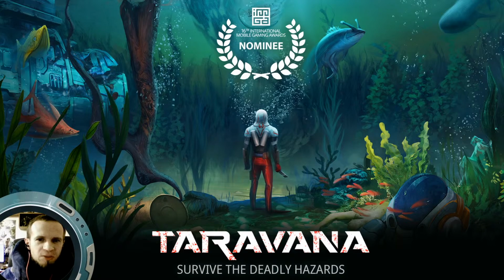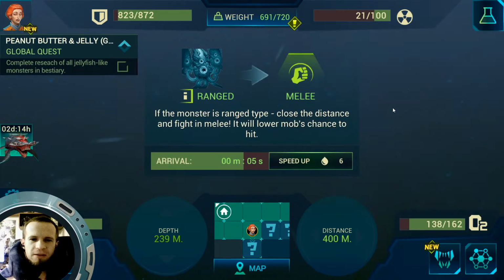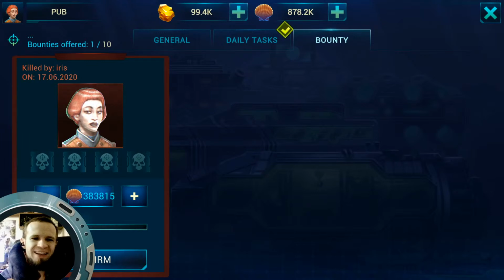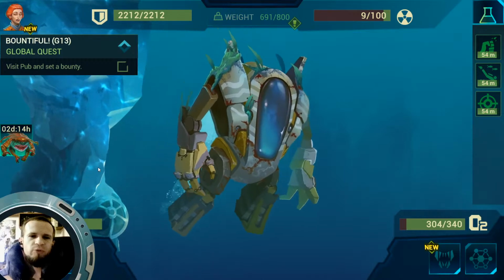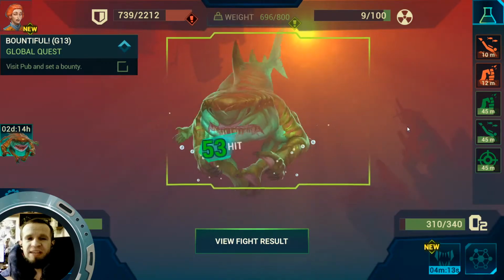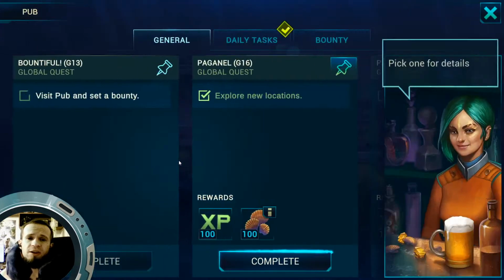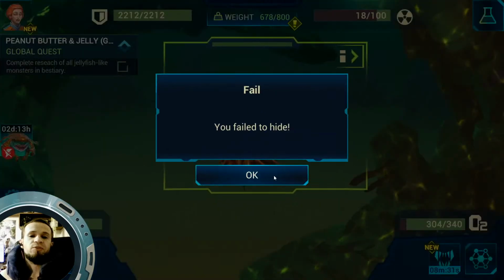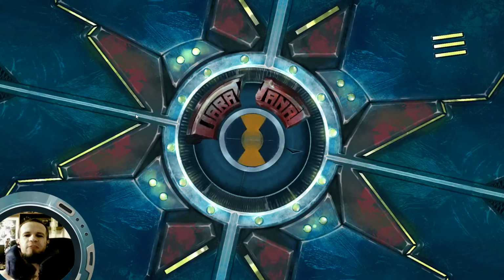Taravana — Steam Summer Fest Stream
Taravana is a MUD rogue-lite game carried out in a murky, dystopian world. You start out on a massive, semi-deserted orbital space station that has found its final destination in the waters of the dark ocean many years ago. Your life depends on your gear and scarce resources you will be lucky to scavenge. Explore the remnants of a long-gone civilization, develop your character, craft equipment, and try to stay alive in this cold and unfriendly environment.

Taravana release is planned for Android and iOS this Fall.